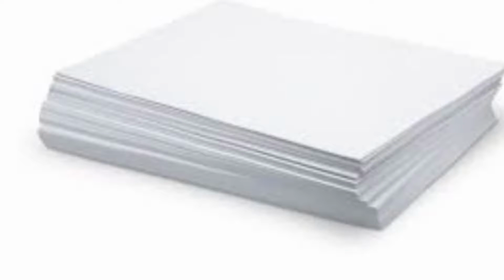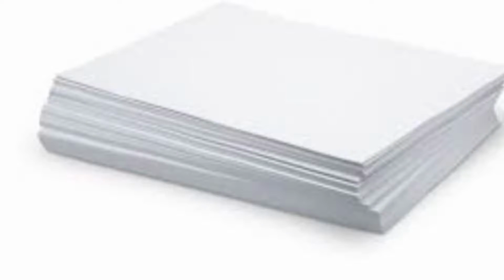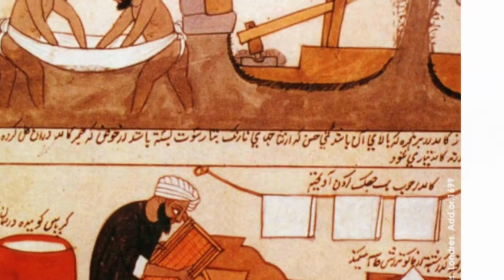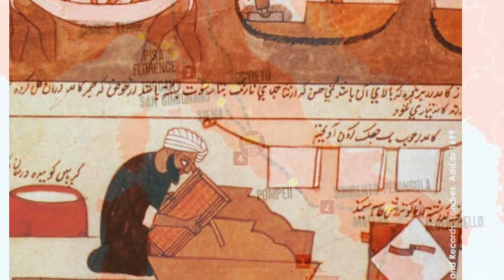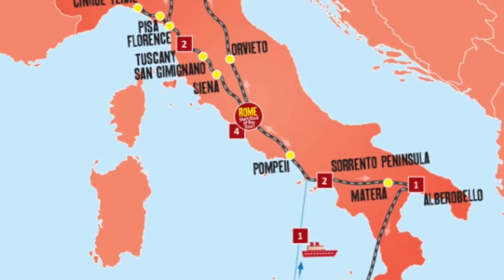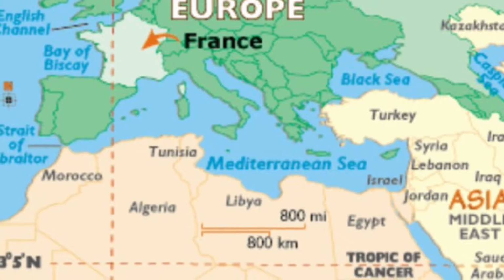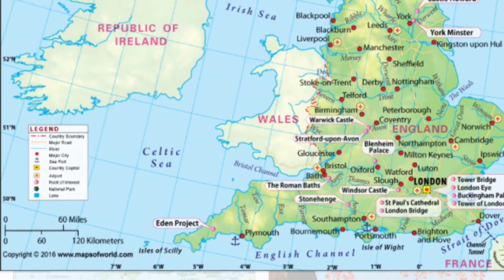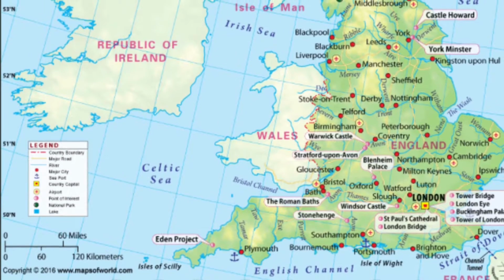Horticulture Project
By: Bri Crawley